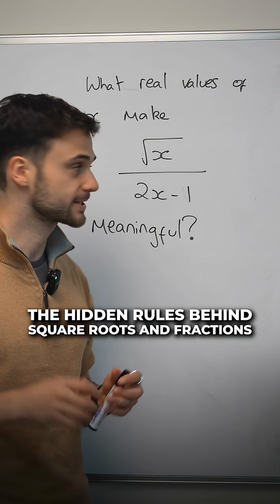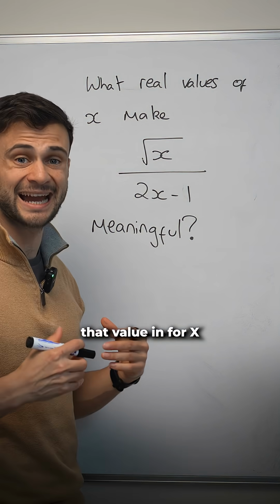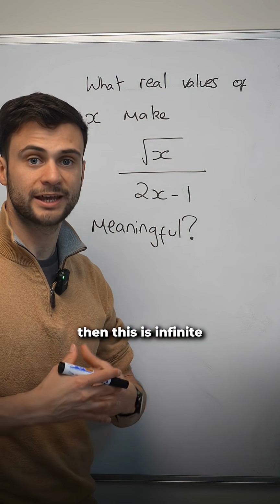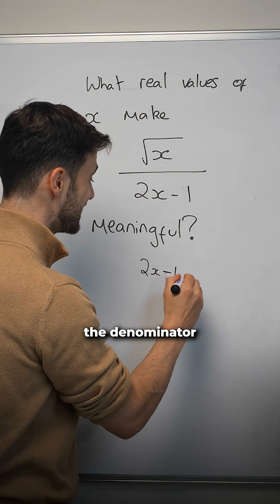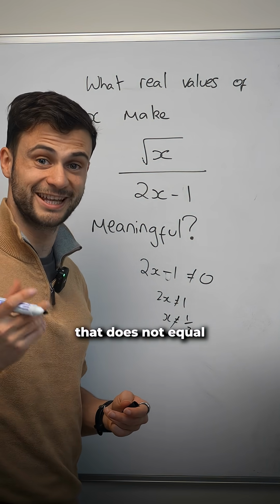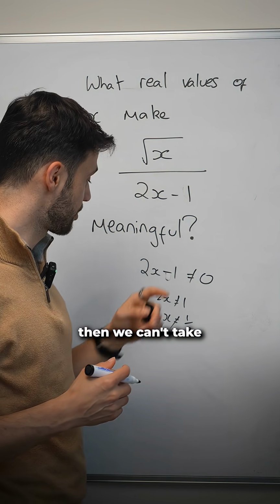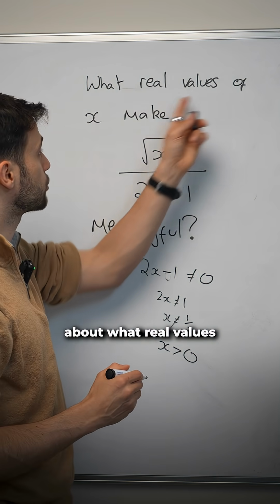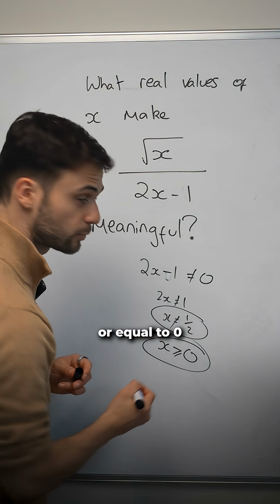What Makes an Equation "Meaningful"?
To figure out if an equation is meaningful, first look at the denominator. Let me show you.